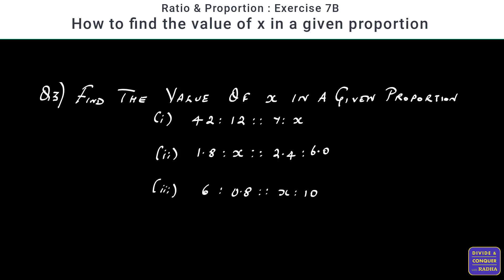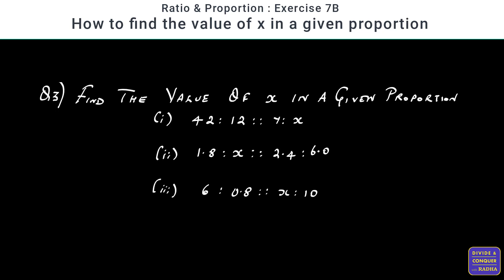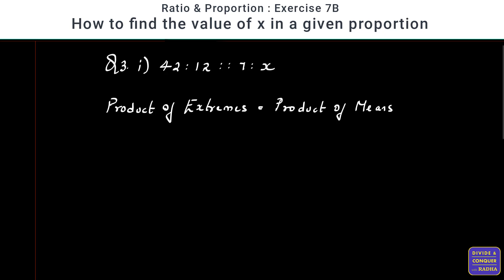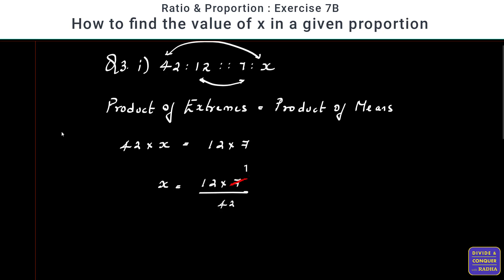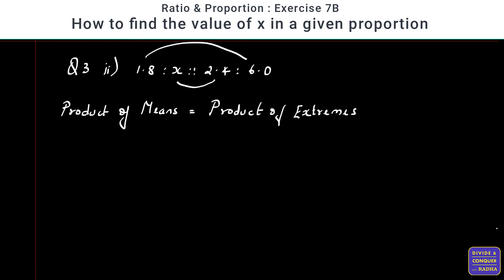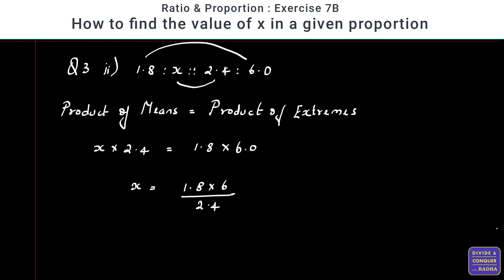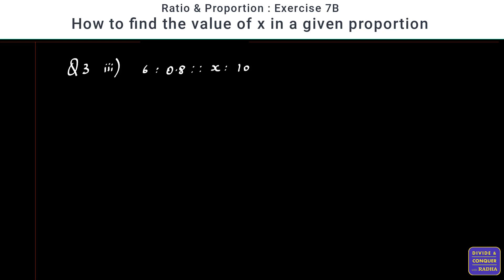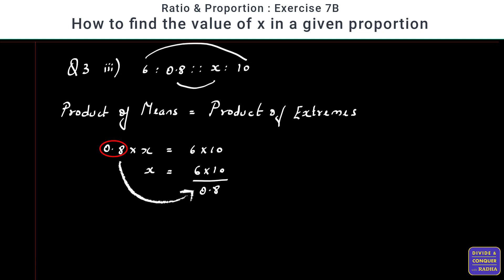Proportion | How to find the value of x in a given Proportion ( Part - I)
Multiple problems solved based on R.S. Aggarwal  Textbook for Class 7 of ICSE Board
Ratio & Proportion - Exercise 7B

Chapters
00:00 - Intro
00:07 - Problems solved in this video
00:48 - Q1) Find x in 42 : 12 : : 7 : X
02:22 - Q2) Find x in  1.8 : X : : 2.4 : 6.0
03:59 - Q3) Find x in  6 : 0.8 : : X : 10

Clipart designed by brgfx / Freepik
Free Powerpoint Template from SlidesCarnival
Photo by @anniespratt on Unsplash